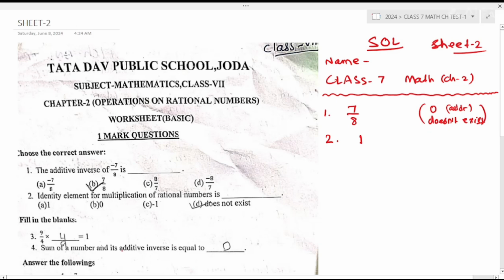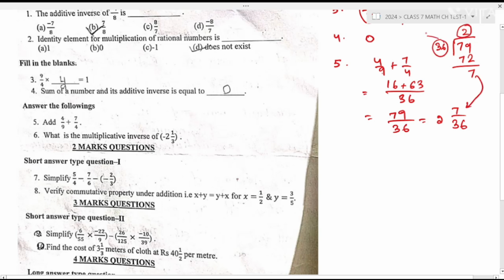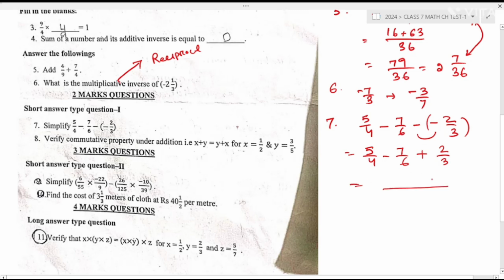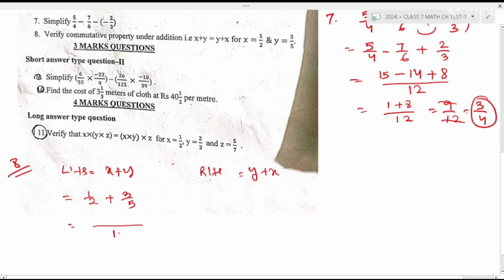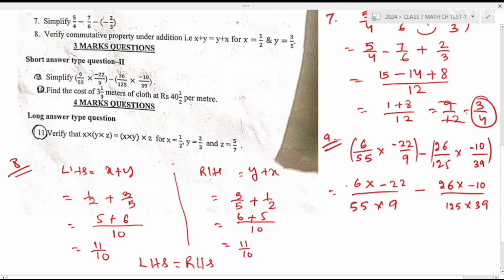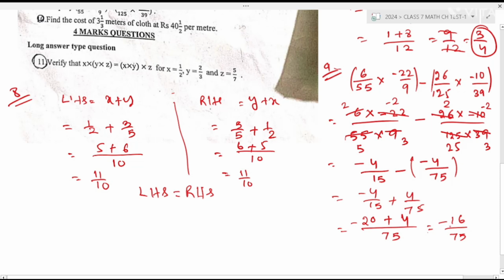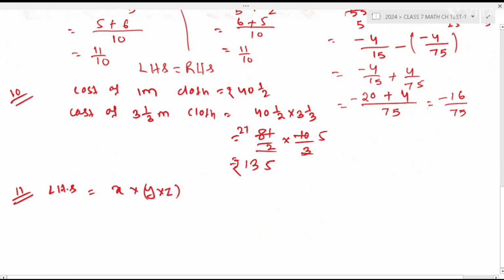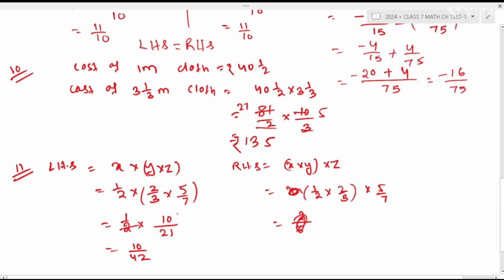Math Practice Sheet-2 | CLASS 7 | DAV PUBLIC SCHOOL | CH-2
Practice operations on rational numbers with this 7th grade math worksheet from Sanam Tutor Channel. This video covers chapter 2 of class 7 math, focusing on addition, subtraction, multiplication, and division of rational numbers. Improve your skills and boost your confidence in math with this guided practice session. Watch now and ace your math exams!